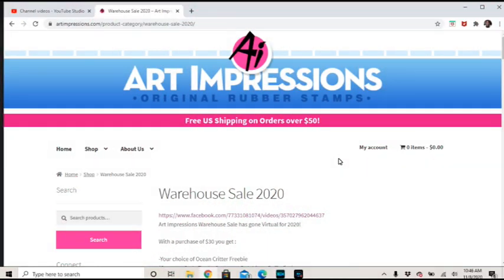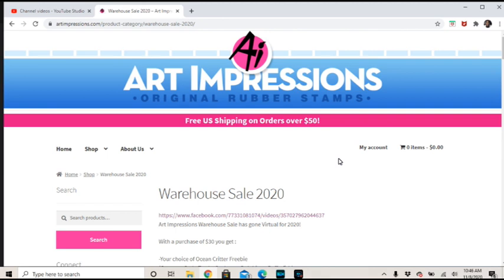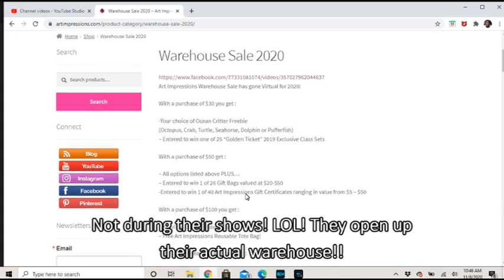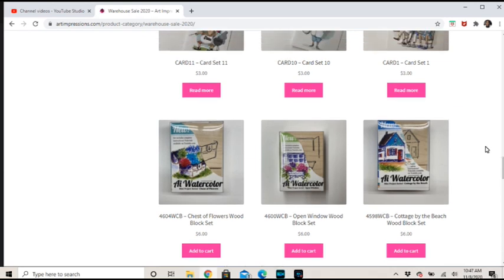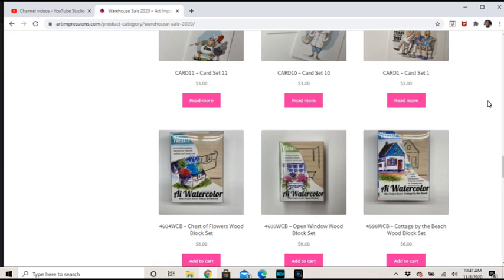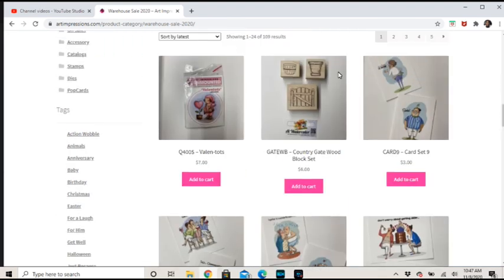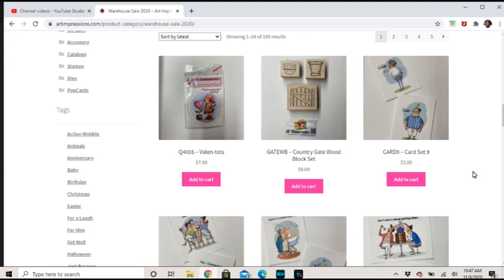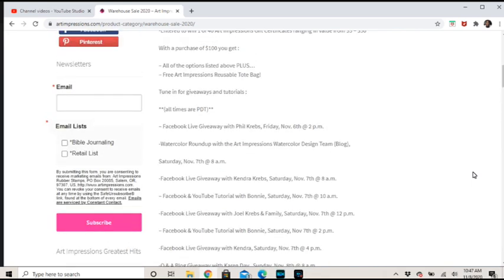Art Impressions Warehouse Blowout Sale & HSN Free Shipping Ends Today!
HSN has free shipping sitewide. Ends midnight 11/8/2020.

Mailing Address:
Vianney Luna
United States